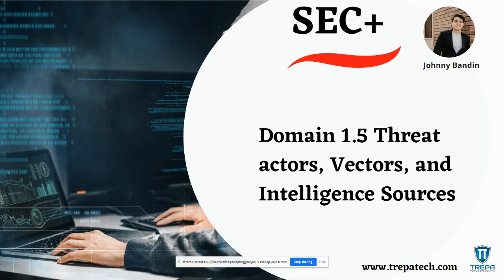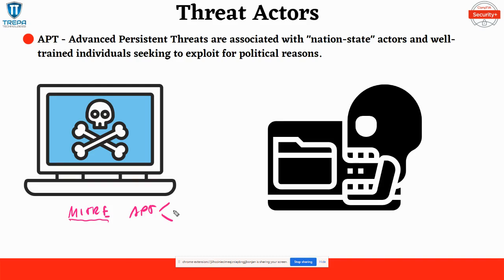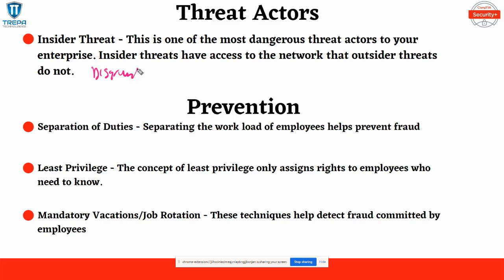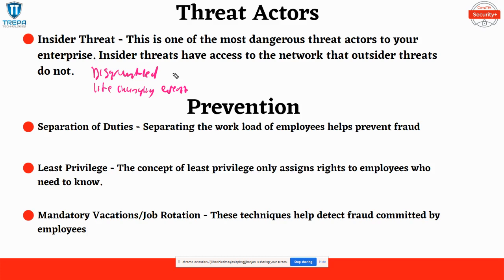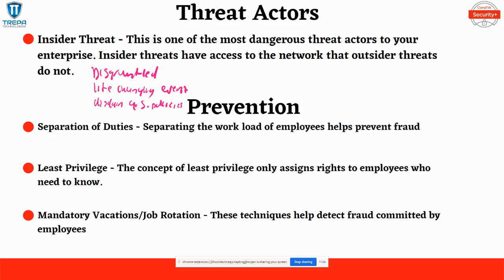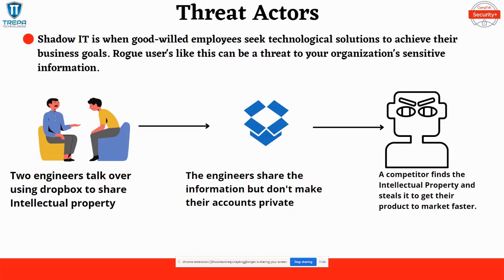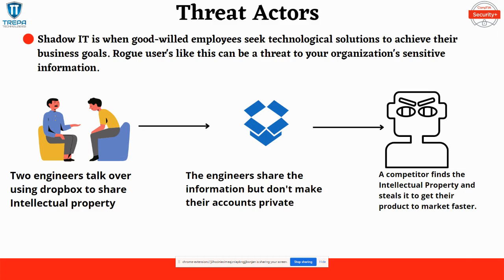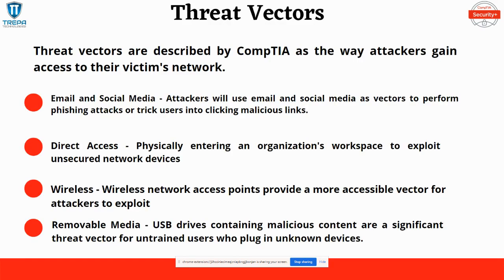Domain 1.5 Threat Actors, Vectors, and Intelligence Sources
Welcome to the Trepa Technologies Security Plus course. I tried my best to make some decent Security Plus videos. And I hope you enjoy them! In this video we will go over Domain 1.5 Threat Actors, Vectors, and Intelligence Sources.